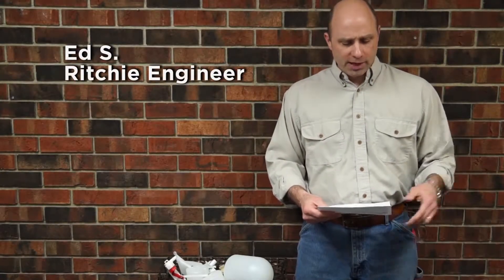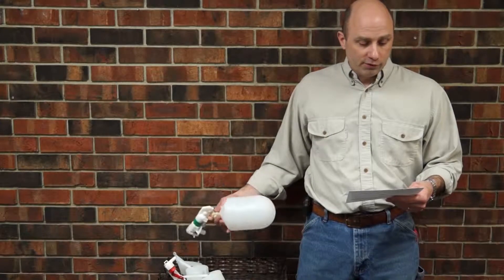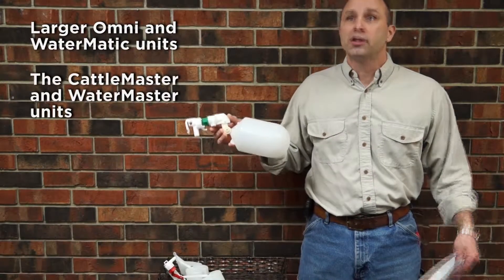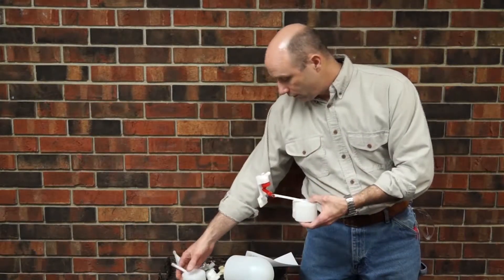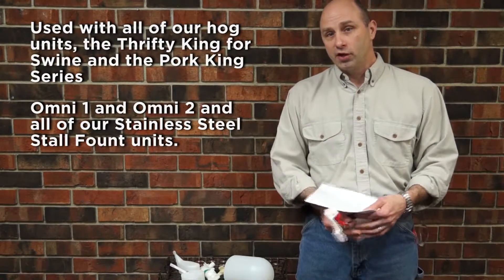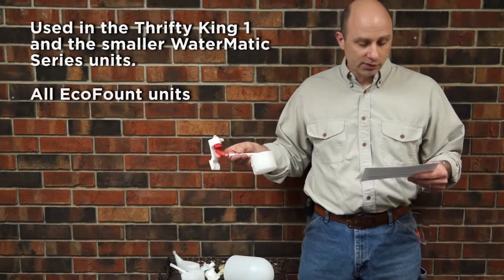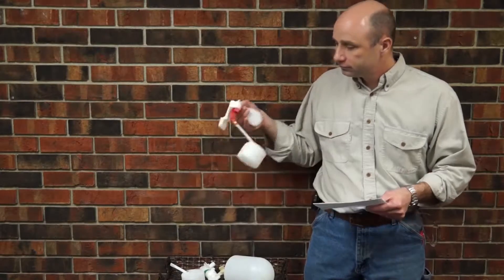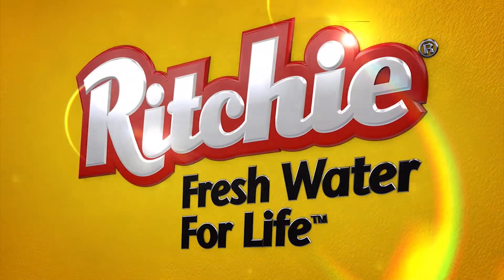Ritchie Customer Question - What float goes with your valve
Ritchie Industries maintains a consistency with our parts and our product.  Our waterers are known to last well past their 10 year warranty so we have made an effort to keep our parts interchangeable with our older units.  Ritchie features two valve sizes, the 1/2" valve series and the 3/4" inch valve series.  The 3/4" valve series only has one float to choose from that will work on all waterers with the 3/4" valve.  Because the units that feature a 1/2" valve generally have smaller valve chambers, we offer 3 different float sizes to fit the appropriate chamber.  Engineer Ed explains where each float and corresponding valve can be found.

We invite you to visit us on our Facebook where you can stay up to date on all things Ritchie.